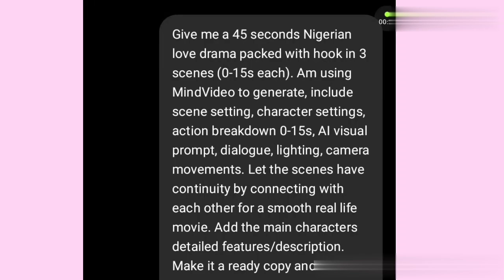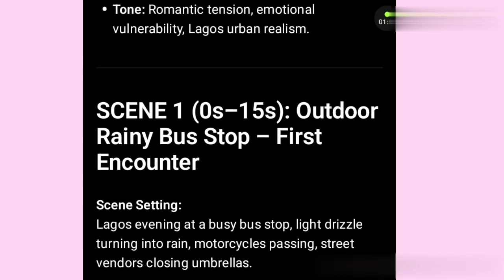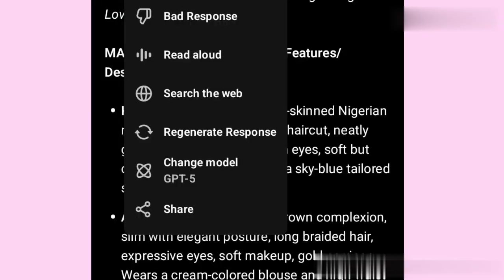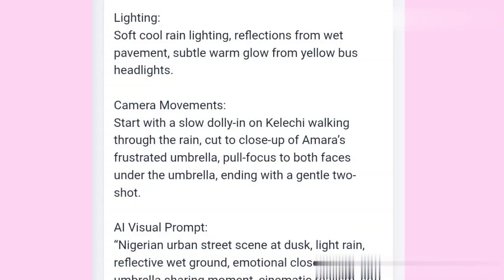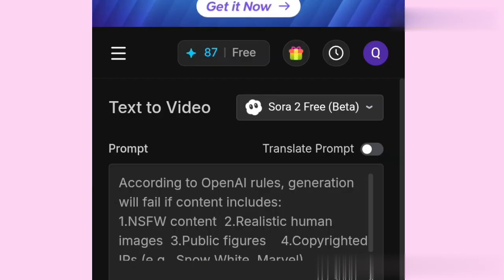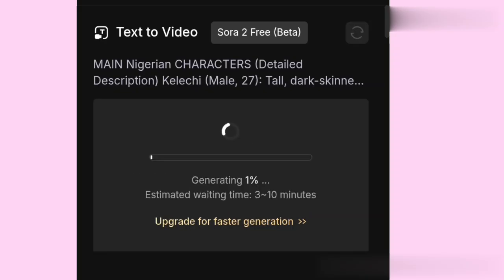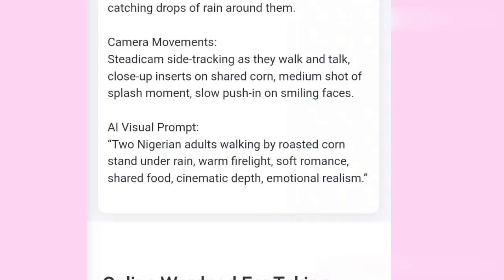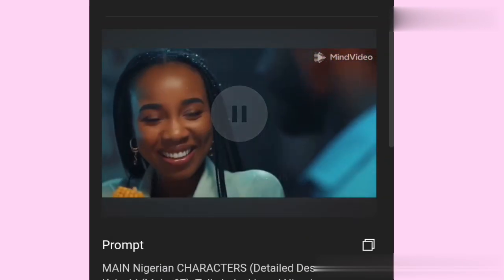Easy Text to Video: Create Talking AI Characters from Text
Learn how to turn any text into a talking AI video — step-by-step — using MindVideo, one of the best free AI tools for creators in 2025!
In this 14-minute tutorial, I’ll show you exactly how to transform your words into realistic talking characters that move, speak, and express emotions — perfect for YouTube, TikTok, storytelling, or tutorials.

🎯 What you’ll learn in this video:
0:00 – Intro: What “Text to Talking Video” means
0:45 – Samples of the generated Text to Video with Free AI tool (MindVideo)
1:55 – How to write  text prompts/script for realistic speech using chatGPT
7:10 – Generating your first talking character
12:30 – Exporting and posting your video
13:20 – CTA

💡 Why watch this:
You’ll learn how to create engaging videos without a camera or voiceover!
This tutorial is beginner-friendly, free to follow, and packed with creative Nigerian-style examples for storytelling and YouTube content creation.

PROMPT FORMAT: 🚨🚨
Give me a 45 seconds Nigerian love drama packed with hook in 3 scenes (0-15s each). Am using MindVideo to generate, include scene setting, character settings, action breakdown 0-15s, AI visual prompt, dialogue, lighting, camera movements. Let the scenes have continuity by connecting with each other for a smooth real life movie. Add the main characters detailed features/description. Make it a ready copy and paste prompts